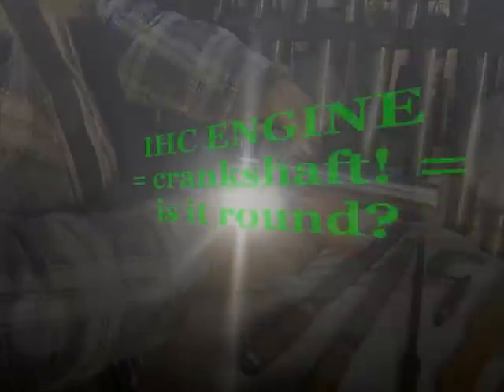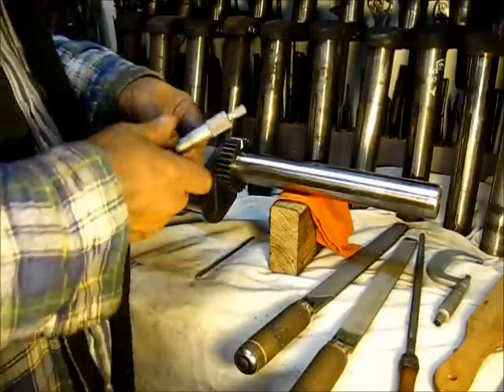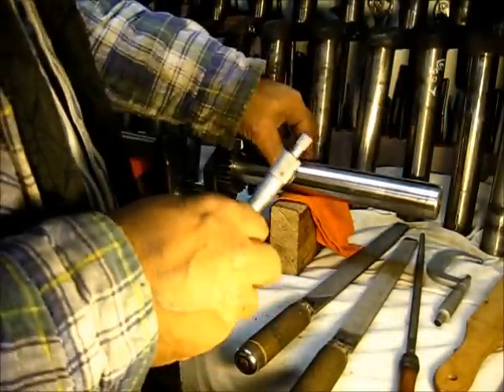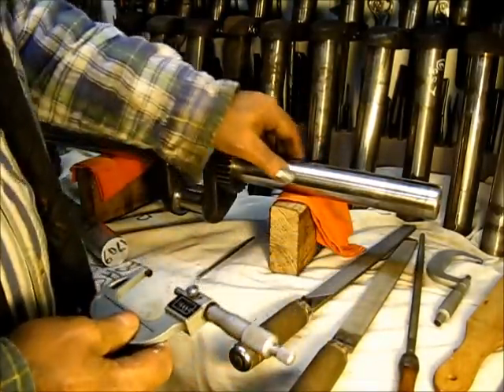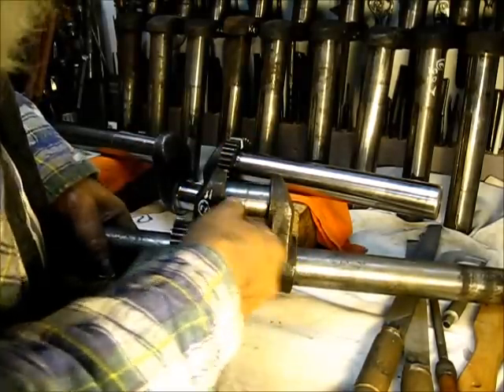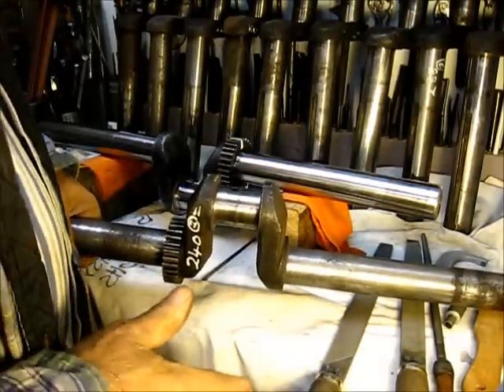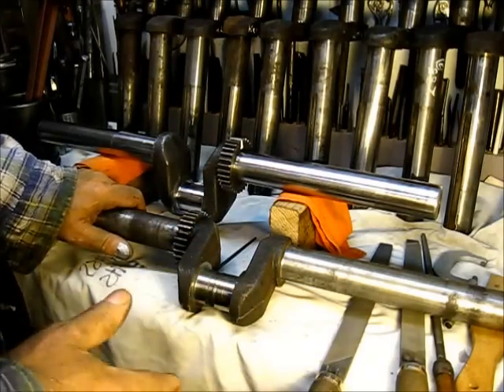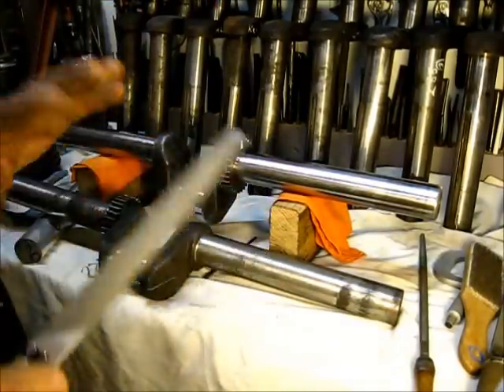IHC ENGINE / crankshaft, is it round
,,, crankshaft!,, is it round?,, I tried to argue with the micrometer, and the micrometer won,, kinda sounds like a country song,, sing along now,,, I will take two thousands most any day,, just give me two thousands and let me go,, I tried to argue with the micrometer, and the micrometer won,,,,,,, leave a comment, subscribe, pass it on, now where is them shims, this show goes on,, oh, the engine, it's a McCormick-Deering, type "M", 1-1/2 hp, with a throttle governor (not hit and miss), made by the International Harvester Co (IHC)